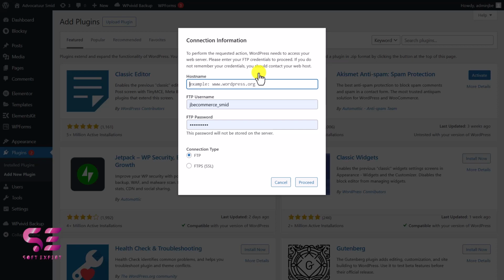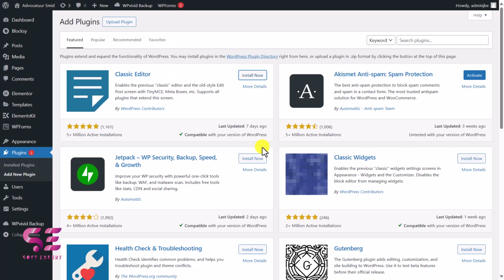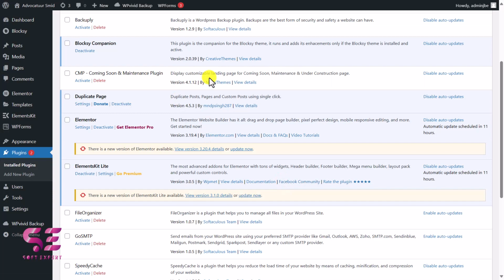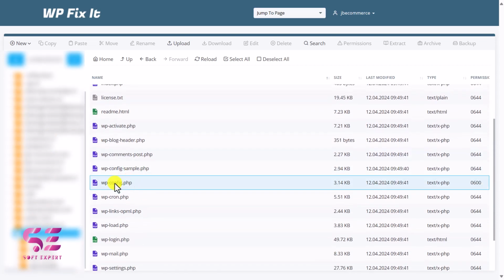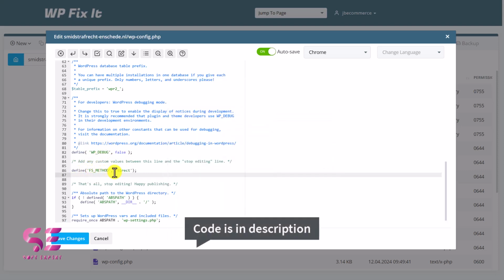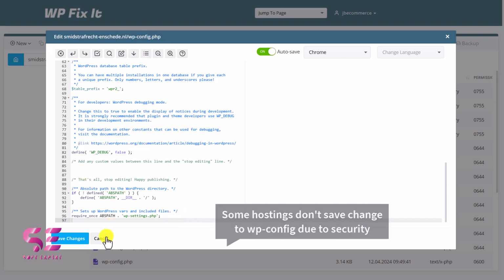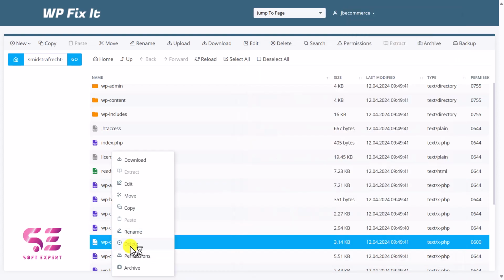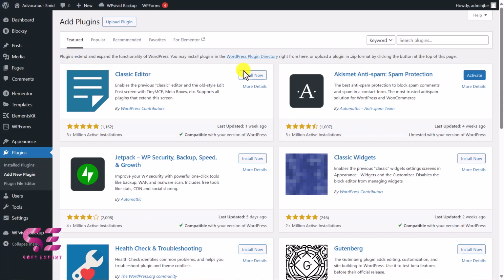How to Fix FTP Error When Installing Plugins - Bypass FTP Credential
Let’s see How To Fix FTP errors when Installing or updating Plugins in WordPress. This issue is common when we are using managed WordPress hosting.